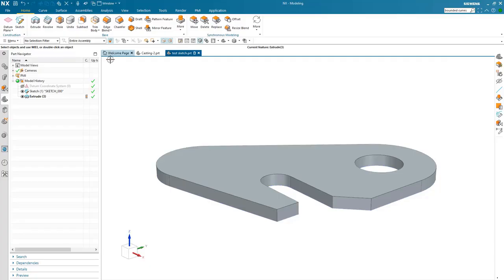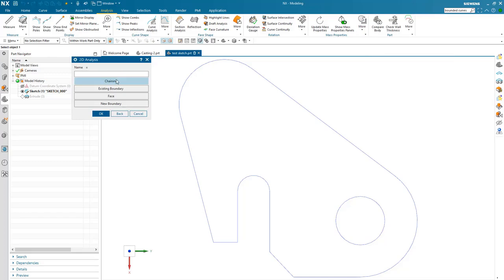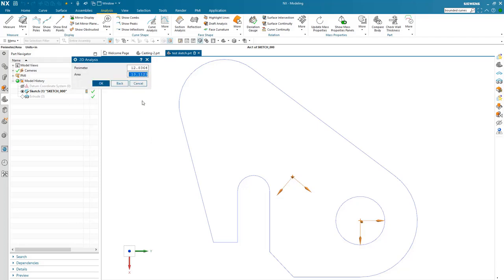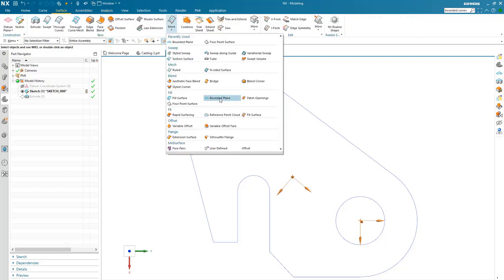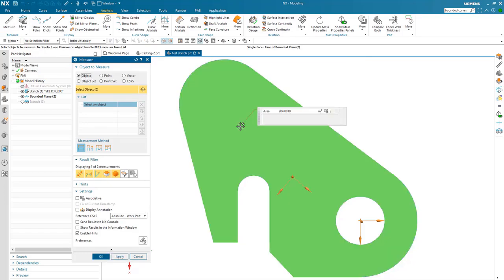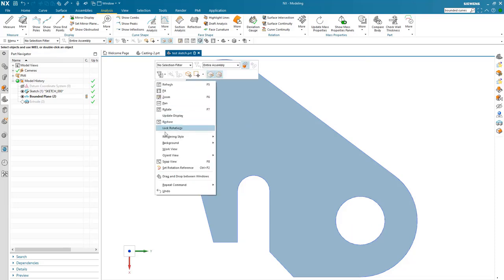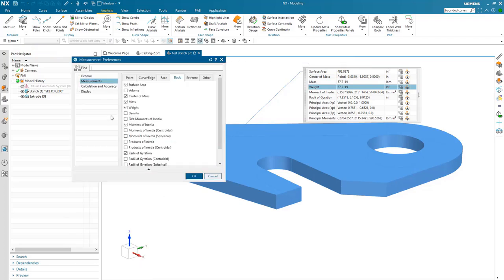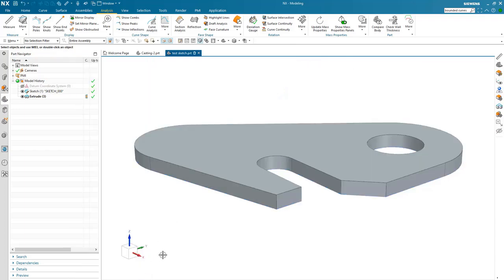Measuring Area with Curves and Holes in CAD - Step-by-Step Guide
In this tutorial, we demonstrate the best workflows for calculating area and volume within your CAD environment. Whether you are using legacy curve-chaining methods or modern surface-bounding techniques, this guide will help you get accurate measurements quickly.

Key Topics Covered:

Legacy Approach: How to calculate total area using the 'chaining curves' method [00:22].

Handling Holes: Subtracting internal features (like holes) from your total area calculation to ensure accuracy [00:37].

Modern Surface Method: Using 'Bounded Plane' and 'Region Boundary Curves' to create surfaces and measure area instantly [01:04].

3D Volume Calculation: How to measure solid body volume and enable specific volume preferences in your measurement settings [01:41].

Verification: Understanding the relationship between surface area and volume when dealing with specific material thicknesses [02:12].

This video is perfect for engineering students and CAD professionals looking to streamline their measurement process.